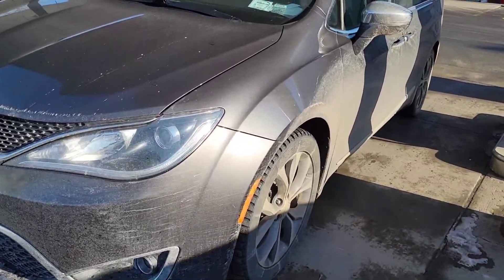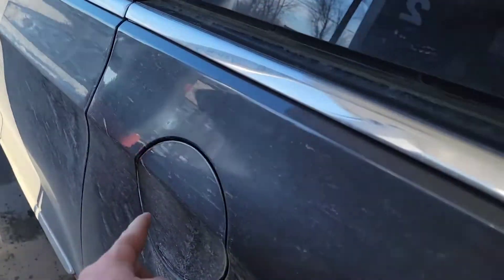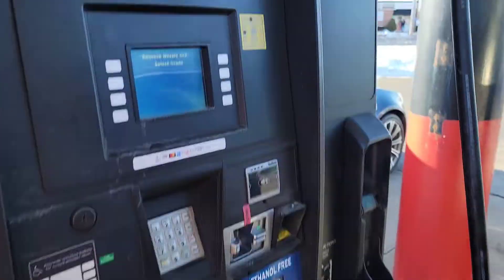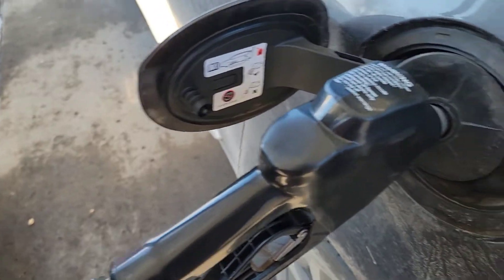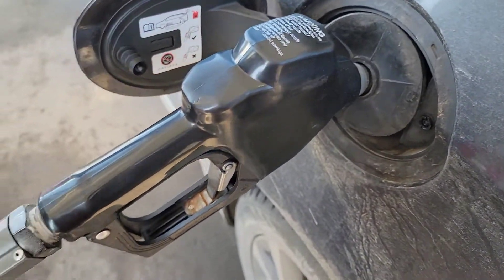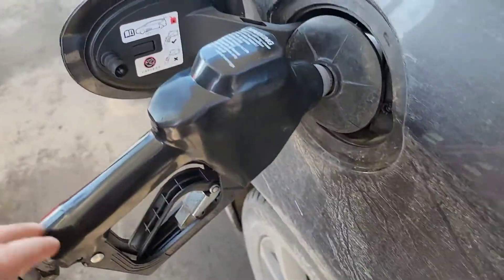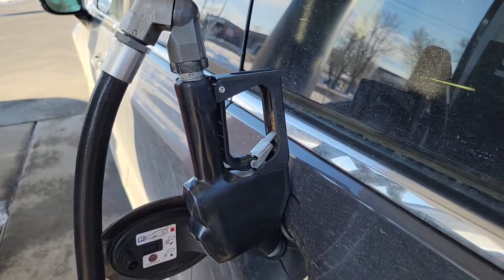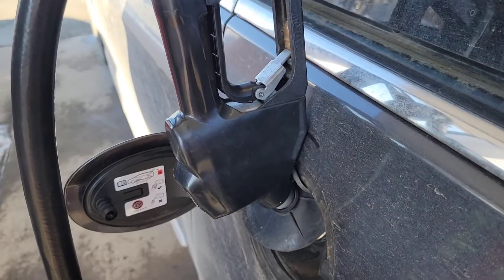How to stop the gas pump from shutting off on 2017-2021 Chrysler Pacifica and similar designs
I explain a quick 30 second way to keep the pump from shutting off on most modern chrysler and dodge products.

This works on most non-cap, door seal tanks if they are giving you a hard time.